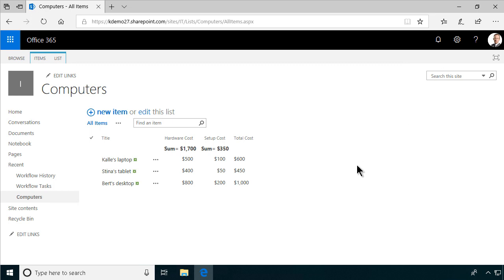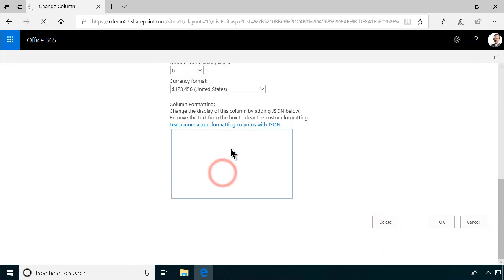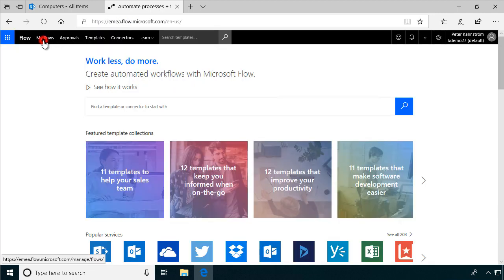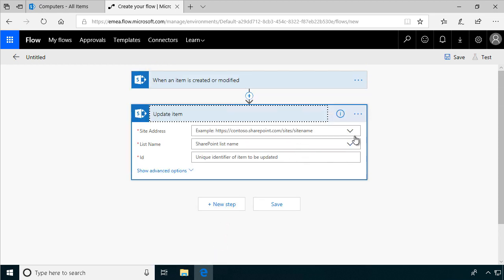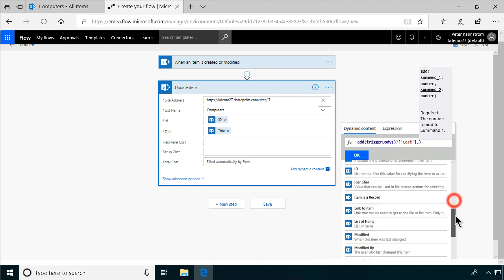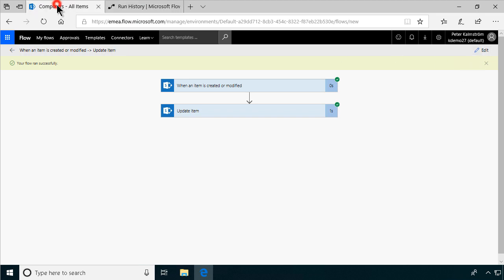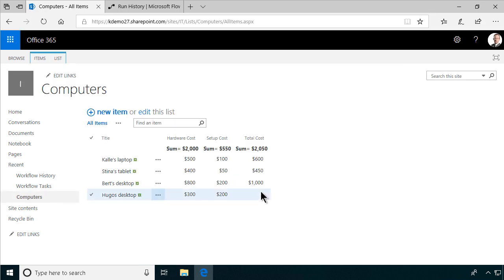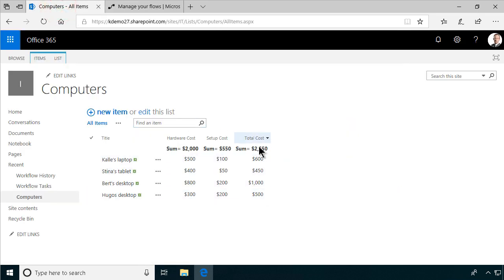Flow that calculates sums in SharePoint lists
Make it possible to see Totals by letting a flow calculate sums instead of using the SharePoint calculated column